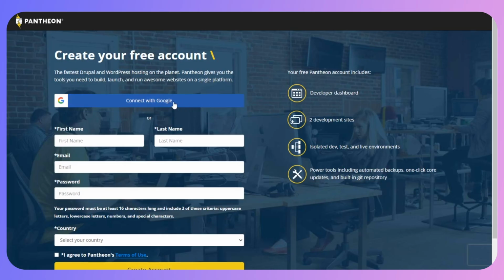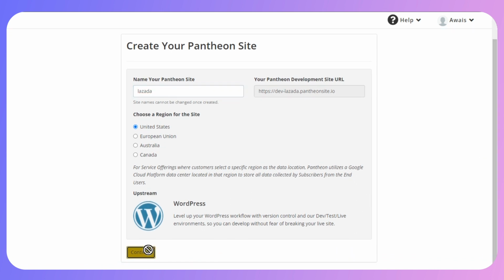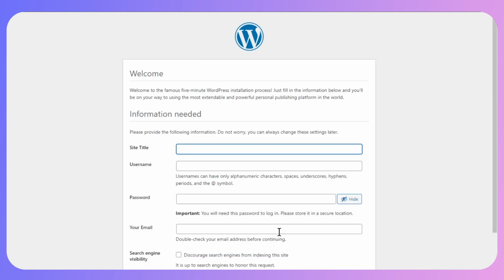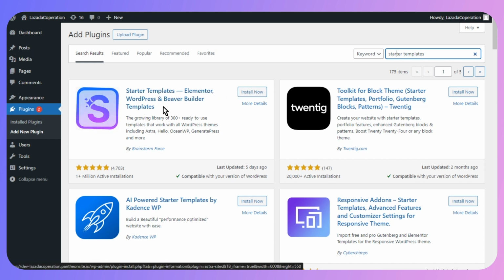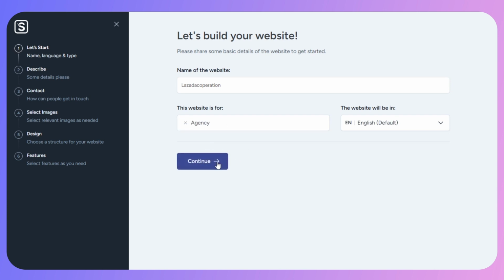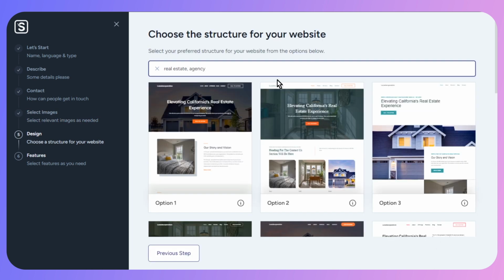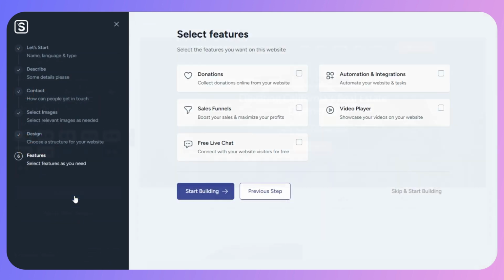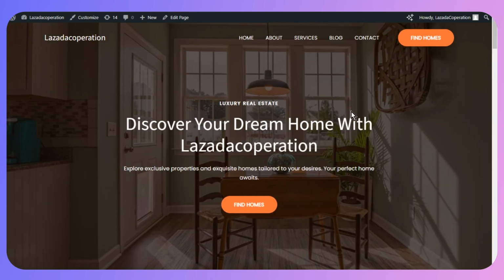How to Use AI to Create Your Website - 2024 Tutorial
If you are looking for a video tutorial on ai website builder? Look no further!
This comprehensive video demonstrates the process of ai website builder wordpress step by step. Make sure to watch till the end for a thorough grasp.